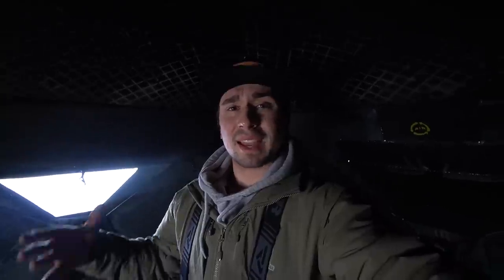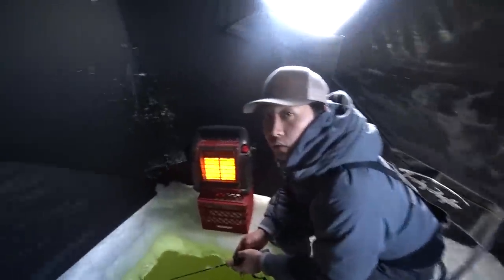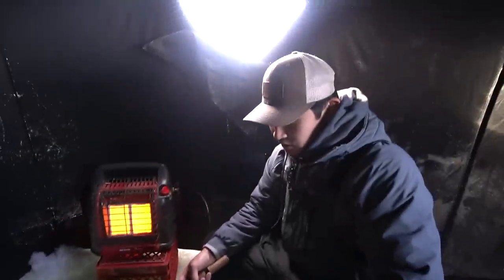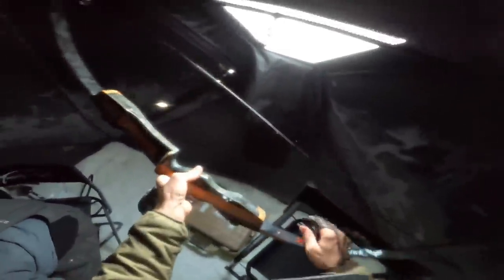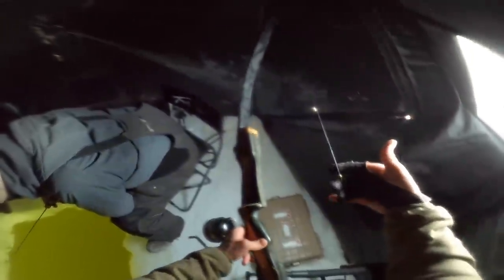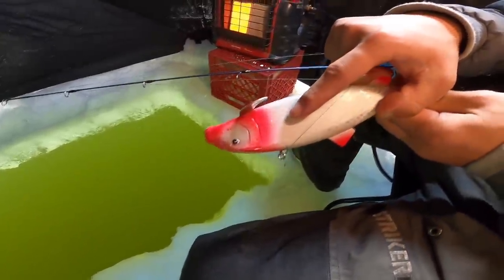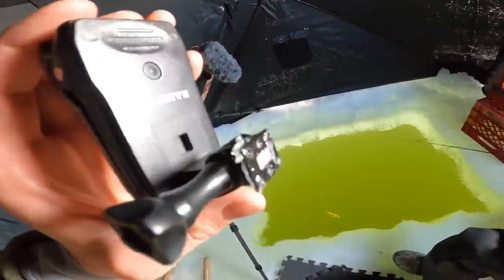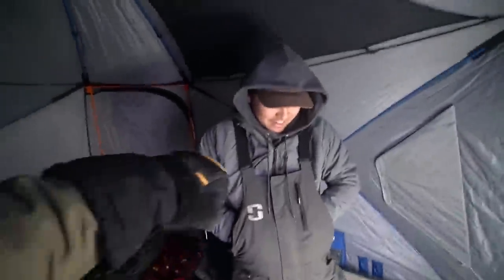Darkhouse Bowfishing for Aggressive Pike!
Sam and I finally head out for a darkhouse bowfishing mission. We get a hole cut in the ice and it doesn't take long before the first fish comes in and checks out the decoy.